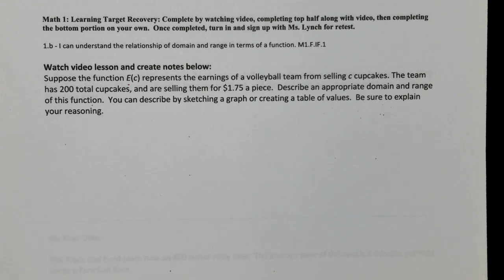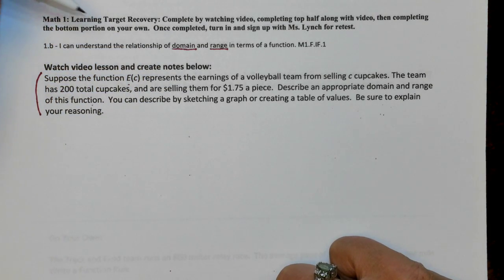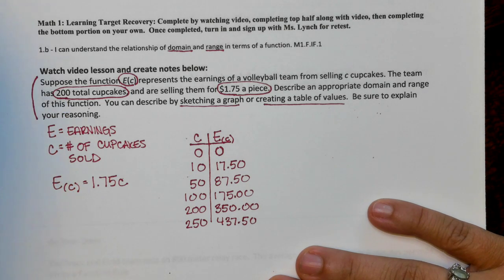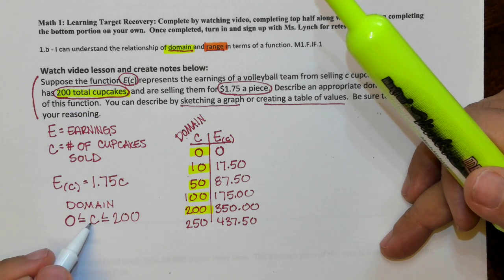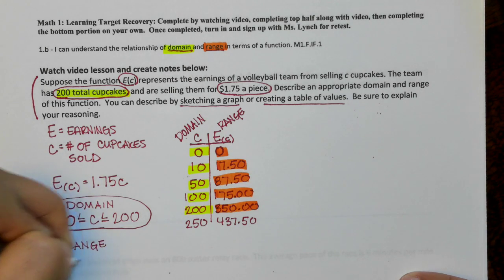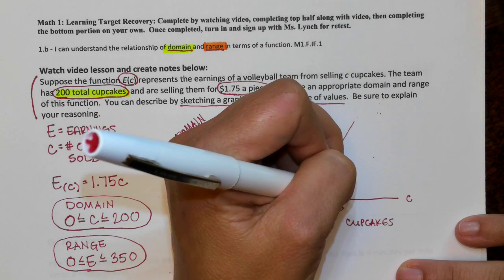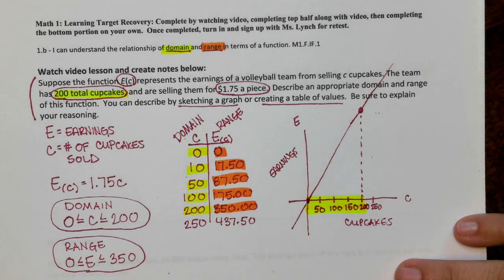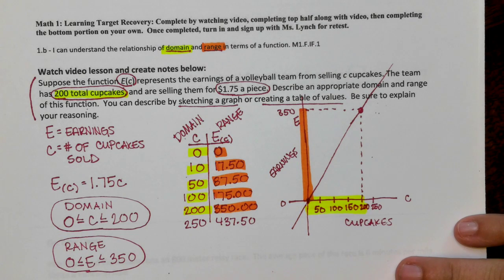Math 1 1 b